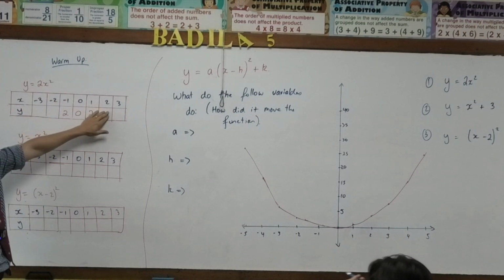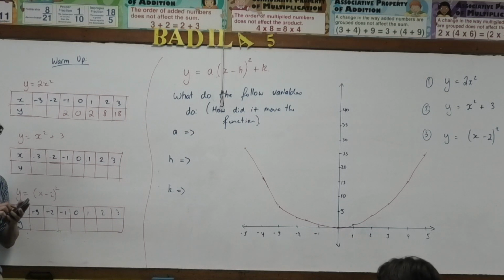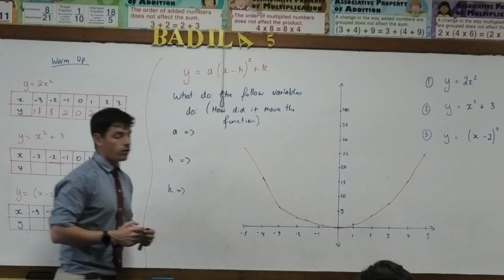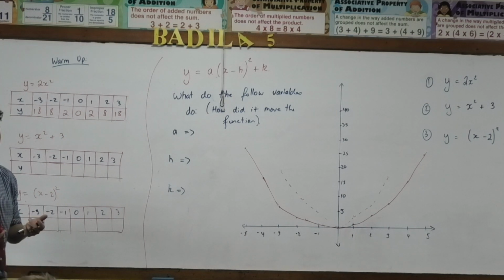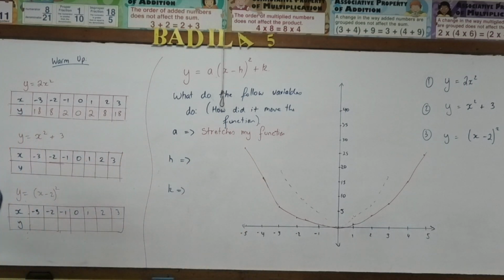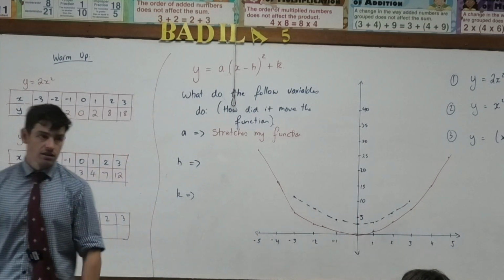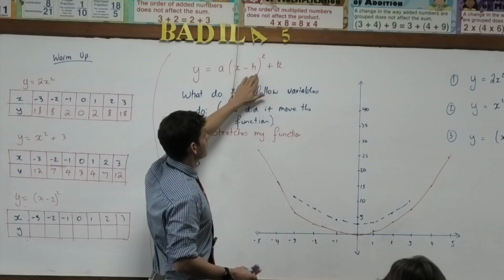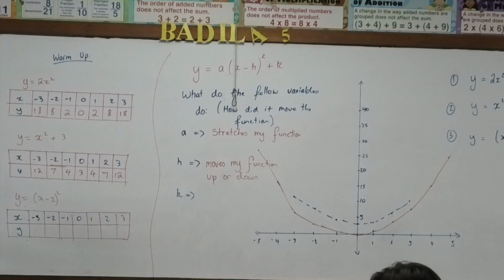Translations & Transformation of Parabolas Intro (Part 1)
This video is about Translations & Transformation of Parabolas Intro (Part 1)